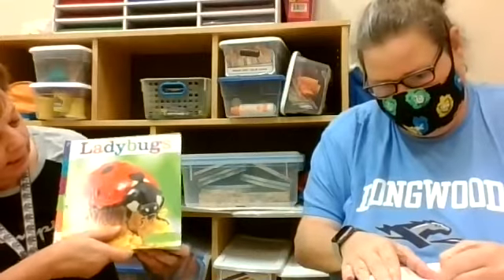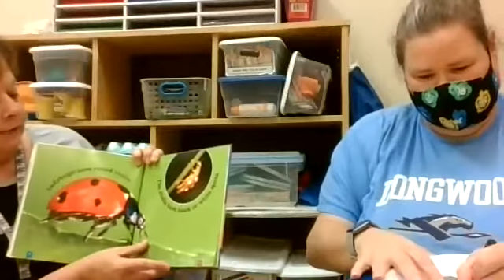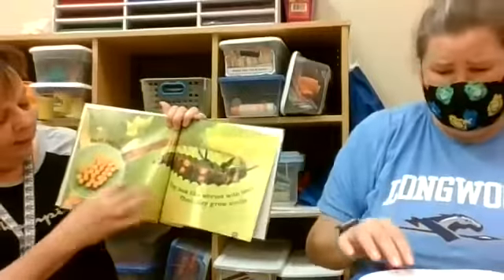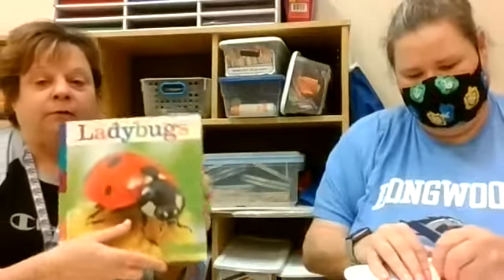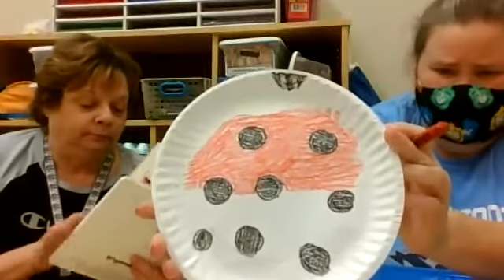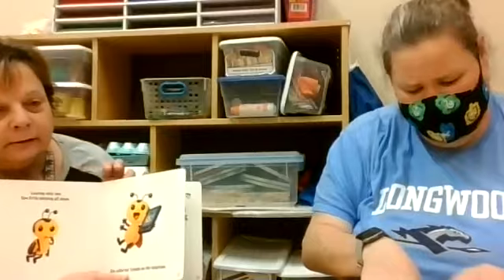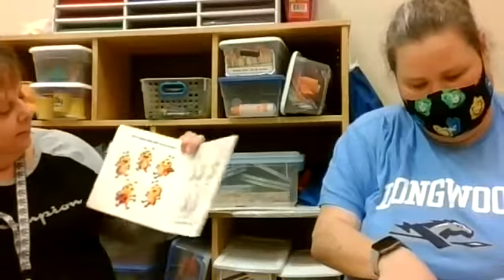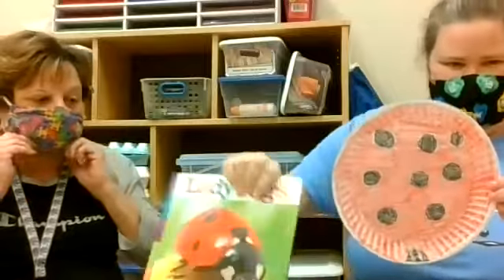DF Ladybug book, song, and art